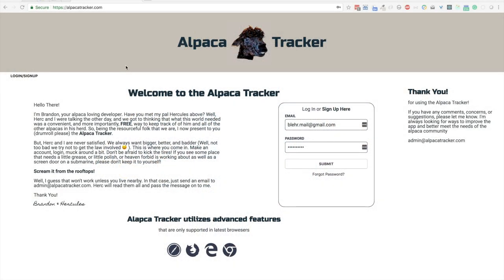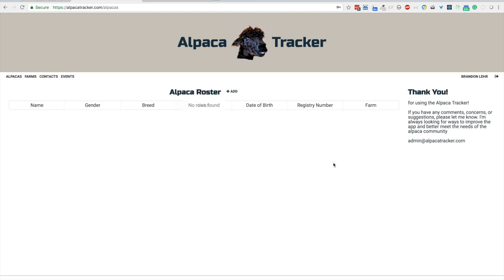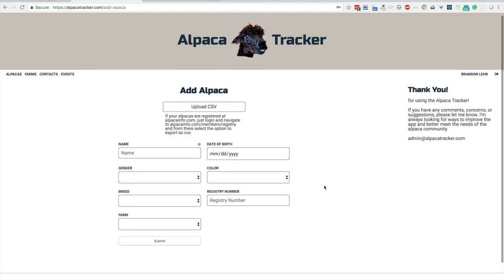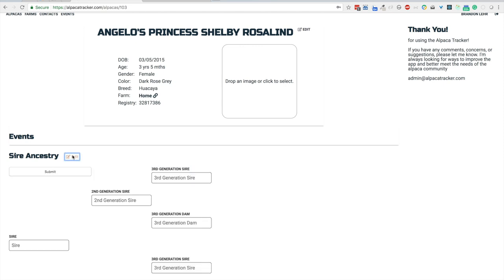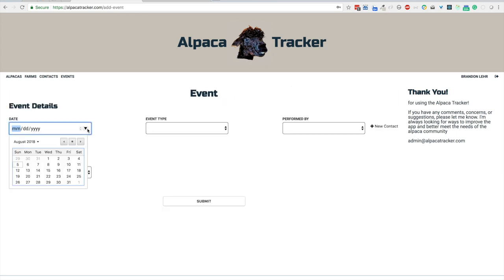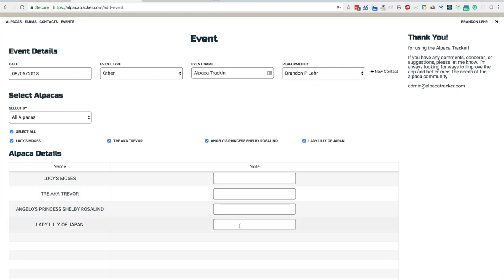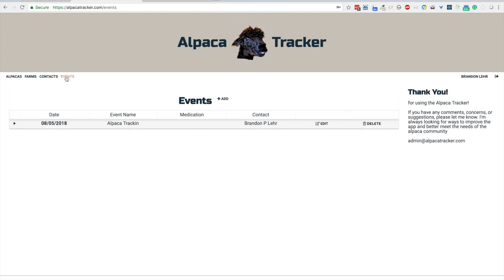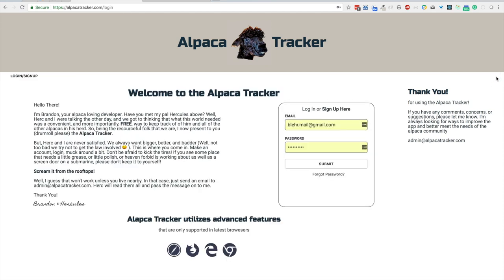AlpacaTracker Demo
Demo and getting started guide for utilizing alpacatracker.com

Free and convenient alpaca software that can be accessed from anywhere.